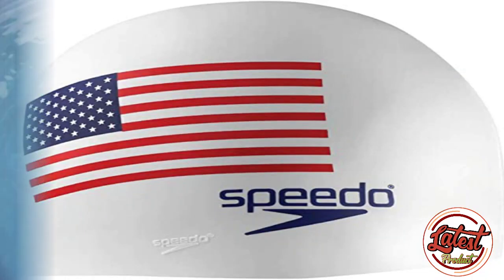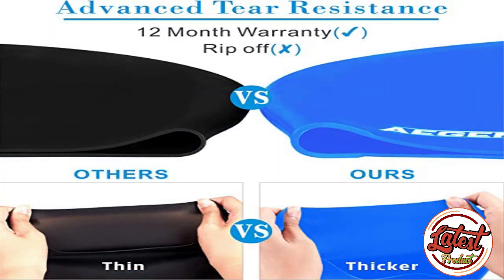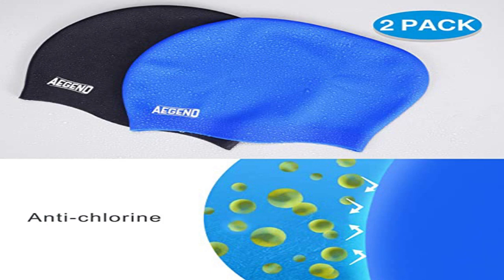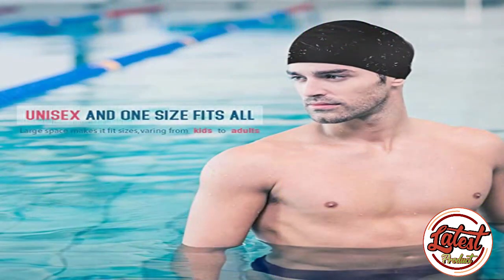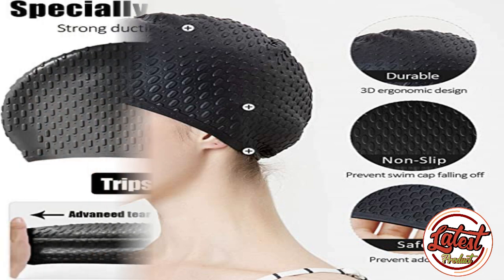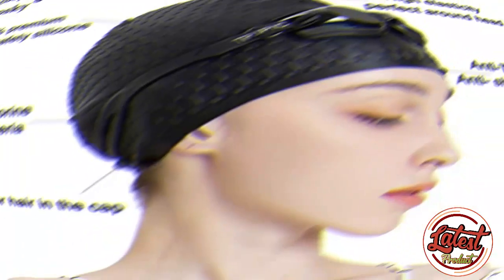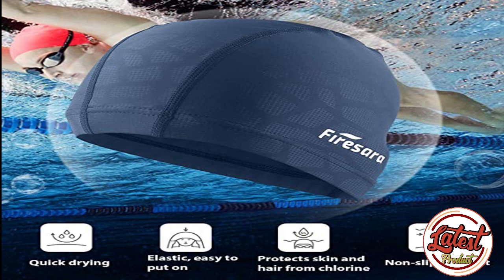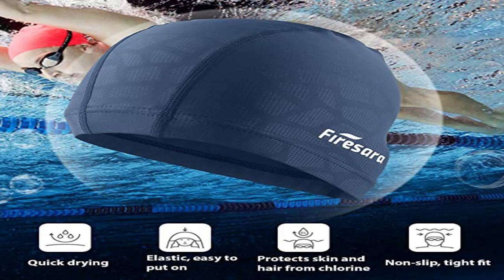Top 5 Best Swim Caps | Swim Caps on amazon | Latest Product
If you are, your search stops here because we've got you covered. If you don't have time for the details, here are the Top 5 Best Swim Caps in this video.